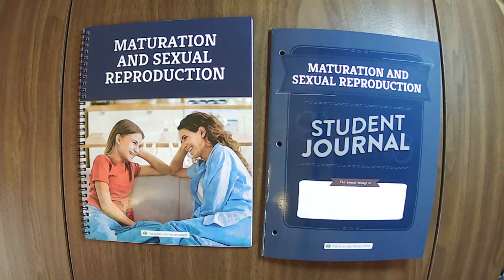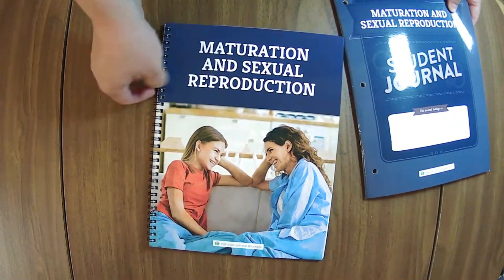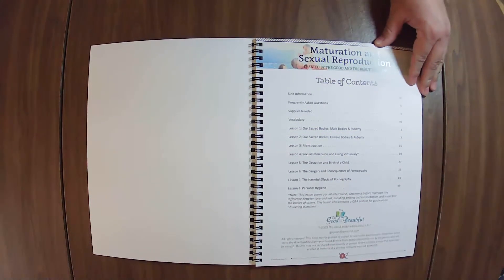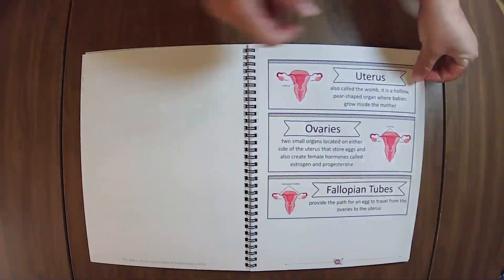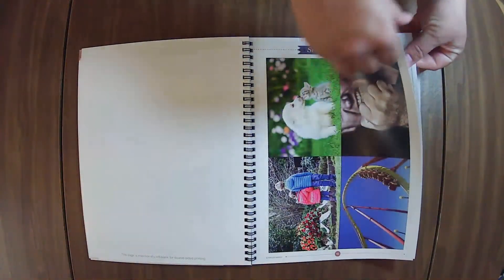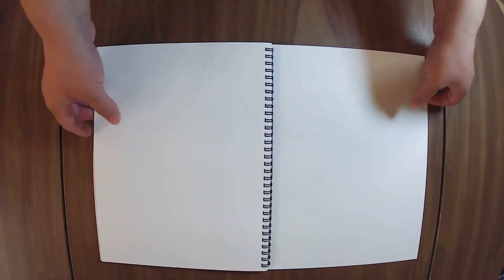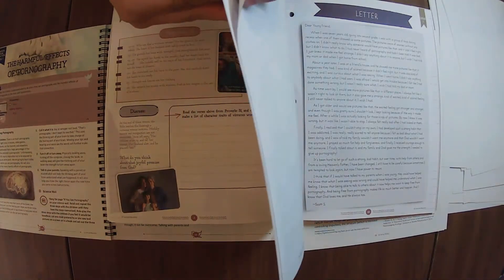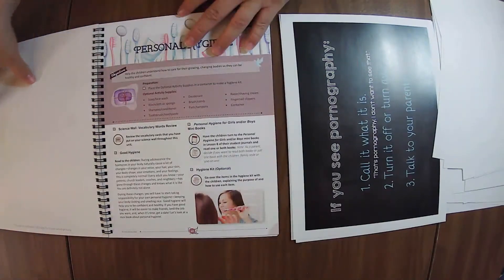*Updated!* TGTB Maturation And Sexual Reproduction Science Unit || Complete Flip Through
Let's look at every page of both the Course Book & Student Journal and compare them with the old version of this unit because there are some changes that are important to note!

"The goal of this 8-lesson unit is for children to come to understand the changes that take place as they mature, learn how to care for their bodies, and discuss God’s beautiful design for reproduction.
Because every family is different, this unit is designed to be used at any school age that the parent deems appropriate. Some parents may choose to introduce some of the concepts at an early age and save other lessons for later when their child is ready; other parents may feel that their child is ready to complete the entire unit."  - TGTB product page

This is an updated (summer 2023) Family-Style Health & Safety Science Unit from The Good and The Beautiful